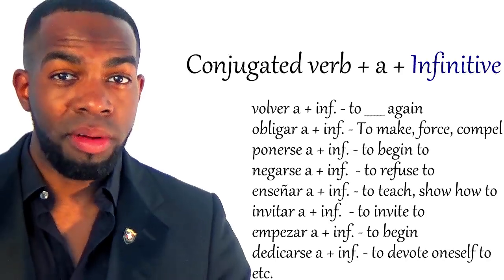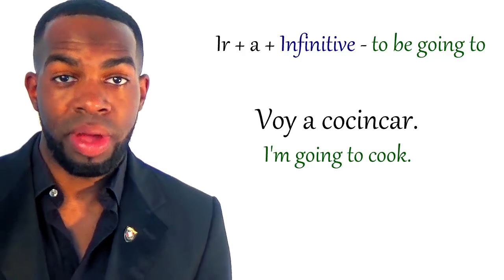Spanish Sentence Structure Series 2: Gerund vs Infinitive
When translating English words that end in *-ing* to Spanish, many Spanish learners tend to overuse the gerund form (-ando, -iendo). In this video, I go over when to use that form and when to use the infinitive when translating an "-ing" word. More sentence structure videos on the way! : )